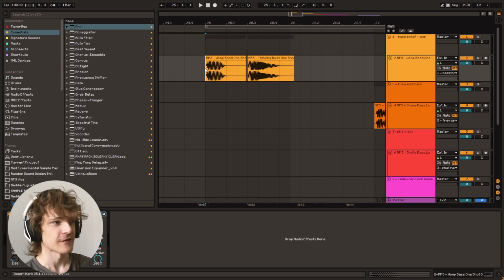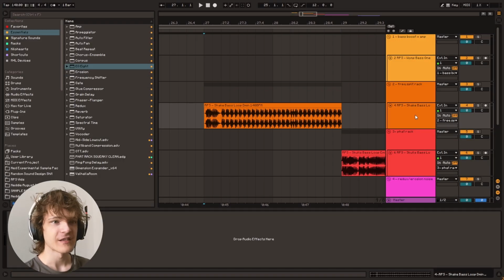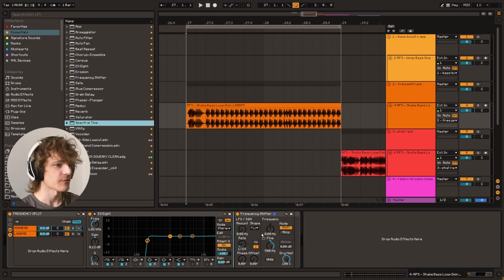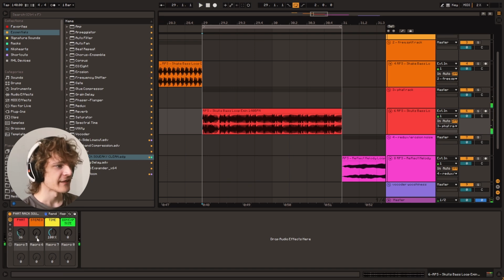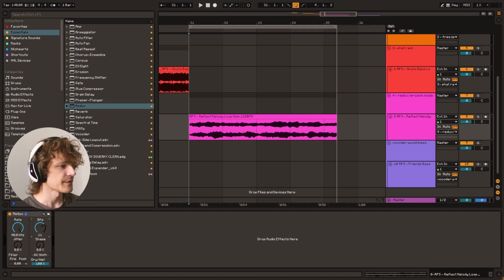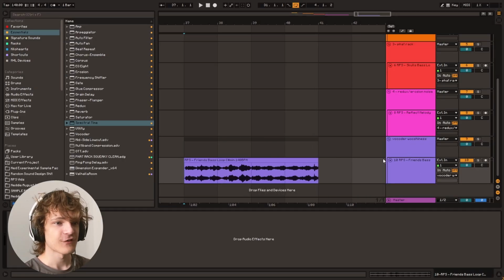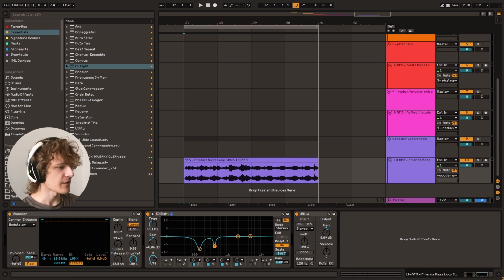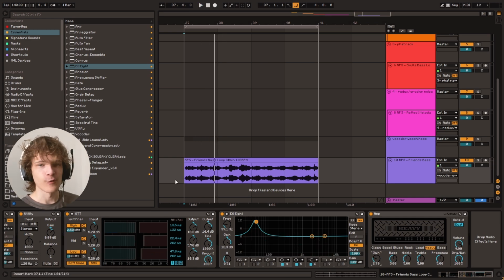5 Sound Design Tricks Every Producer Should Know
In this video, learn 5 powerful sound design tricks that not enough producers know about!

Chapters:
0:00 -- Intro
00:27 — Tip #1
02:16 — Tip #2
04:11 — Tip #3
06:02 — Tip #4
07:51 — Tip #5
10:52 -- Outro